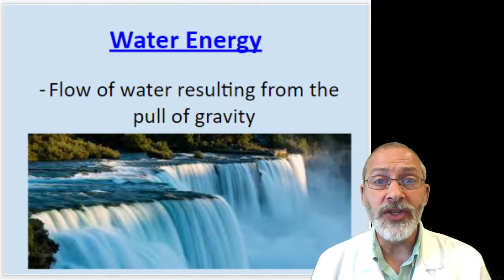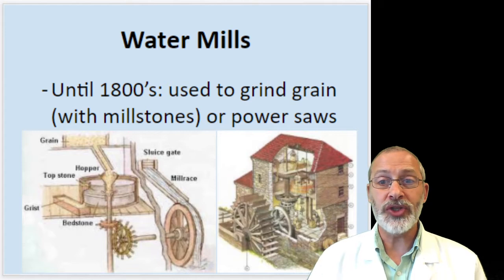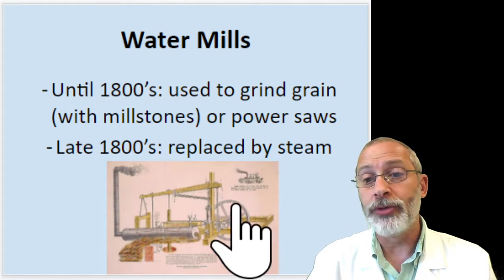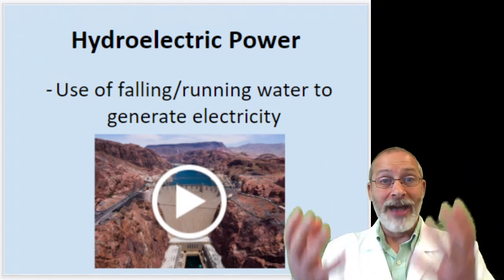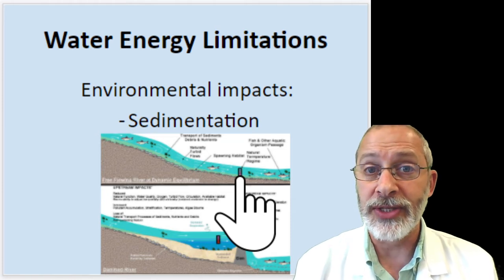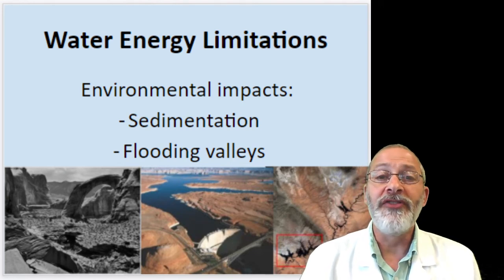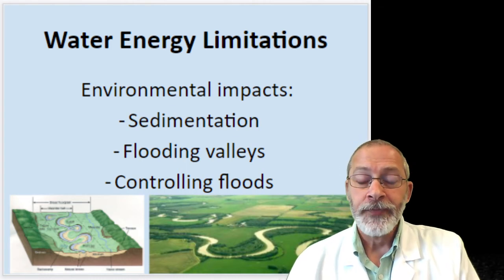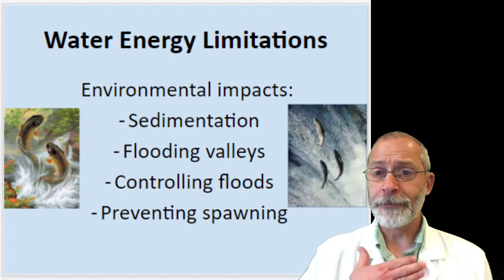23 8 Water Energy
Renewable Energy: Water